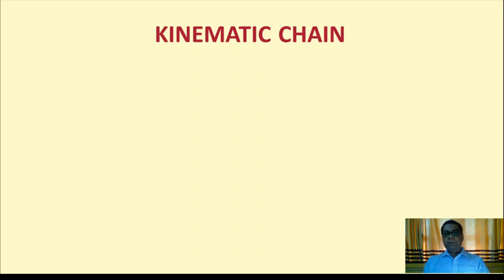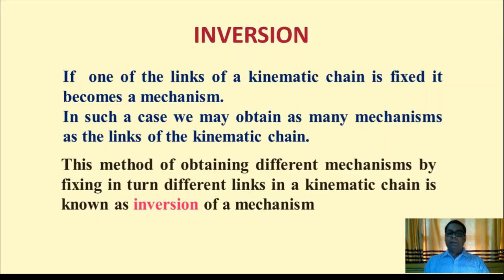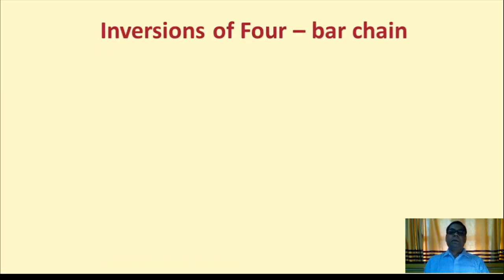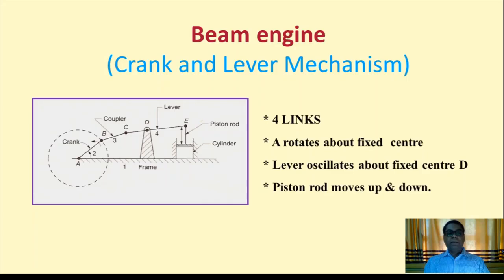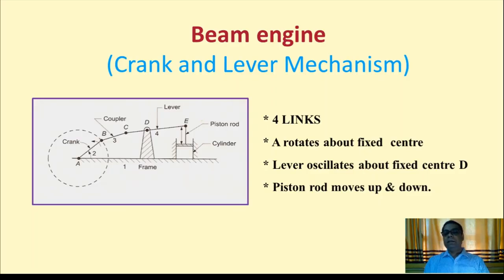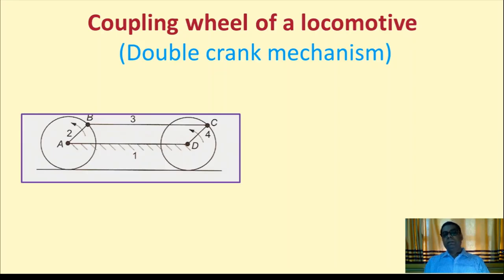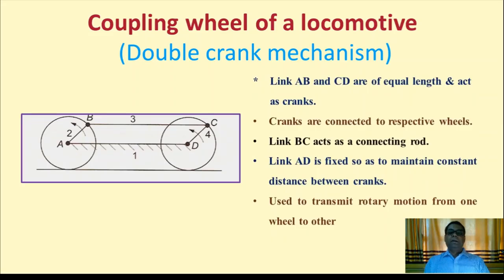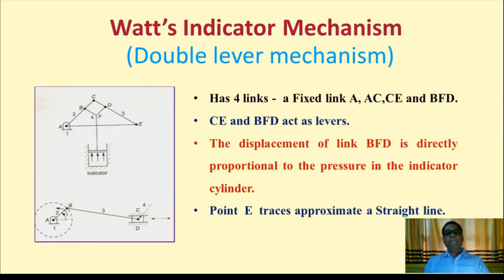INVERSIONS OF 4 BAR MECHANISM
This video provides basic information on Inversions of a typical 4 Bar mechanism, with examples.